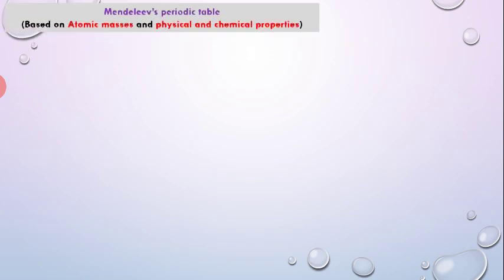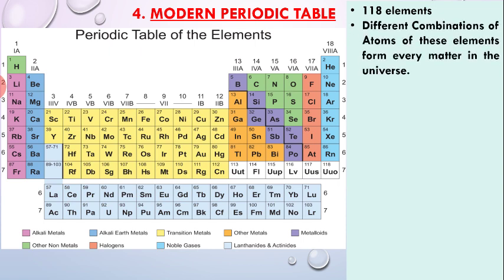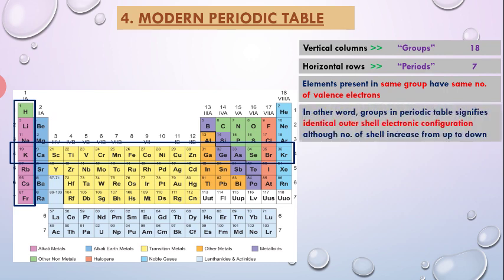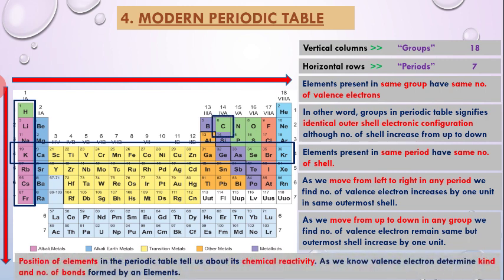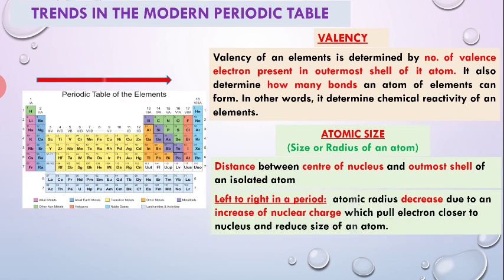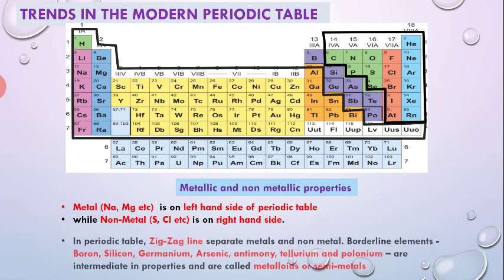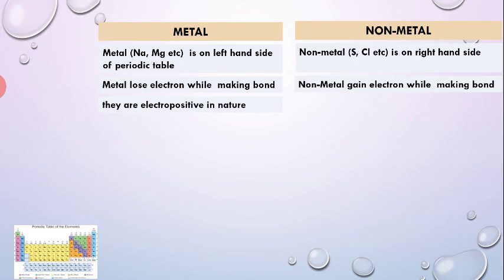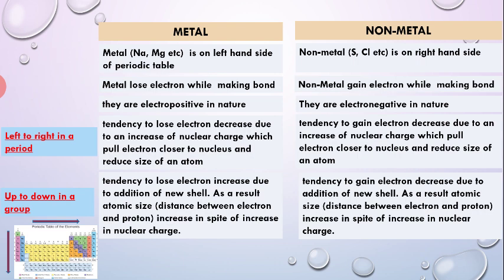Part 3 l Modern periodic table l Chapter 5 l periodic classification of elements l By Sachin Kumar